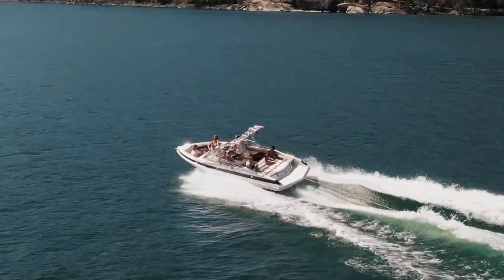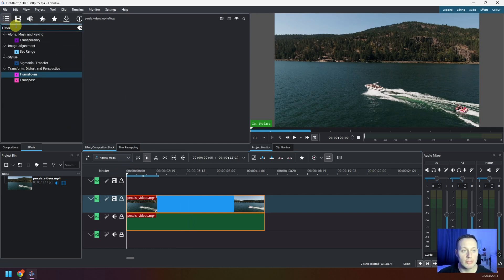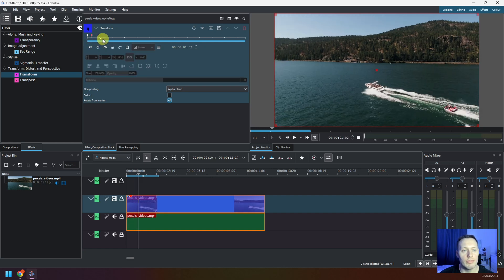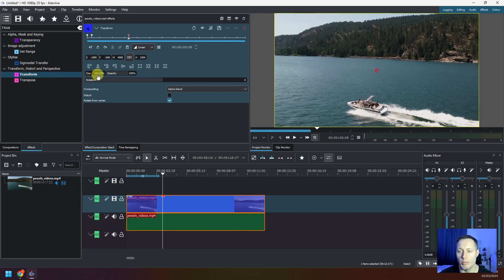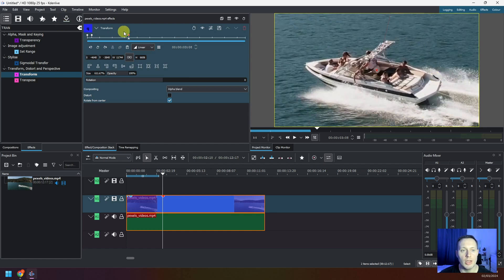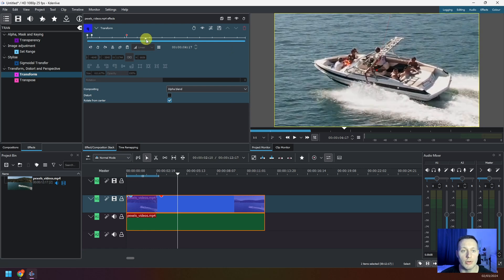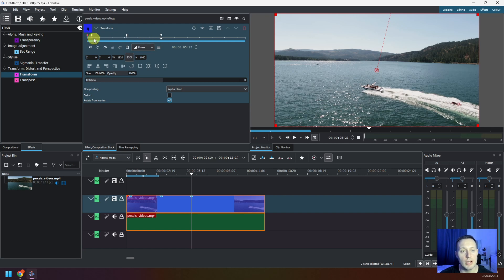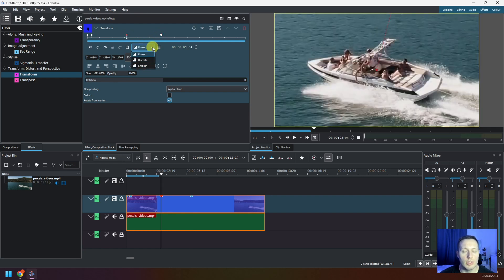How to Zoom In on Videos in Kdenlive | Easy Tutorial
Want to zoom in on sections of your video for a more dynamic effect? In this tutorial, I'll show you how to effectively zoom in on specific areas of your footage using Kdenlive. Whether you're creating tutorials, cinematic edits, or highlighting key moments, this technique will make your videos more engaging and professional!

✅ How to apply zoom effects in Kdenlive
✅ Using keyframes for smooth zoom transitions
✅ Adjusting focus areas for emphasis
✅ Pro tips for cinematic zoom effects

My Equipment & Tools:
🎛 Audio Interface
🔌 XLR Cable
🦾 Microphone Arm
🪑 Standing Desk

🔥 Why Use Zoom Effects in Video Editing?
🎥 Draw attention to important details in tutorials & presentations
🎬 Add dramatic emphasis in storytelling and cinematic edits
🔍 Enhance engagement by guiding the viewer's focus
📌 Create smooth zoom transitions for professional-looking content

▬▬▬▬▬▬ 💬 Got Questions? ▬▬▬▬▬▬

Don’t miss out on future Kdenlive tutorials, video editing tips, and advanced techniques!